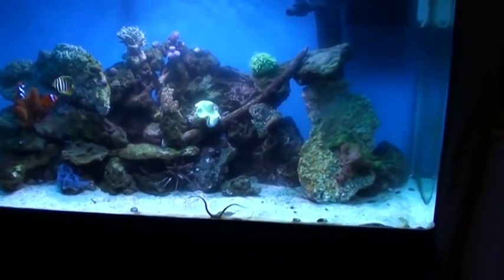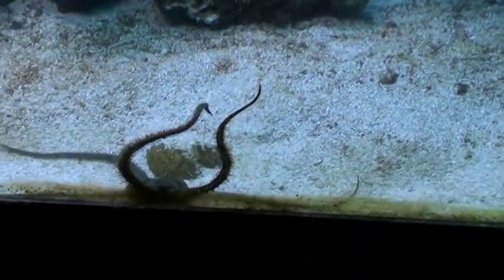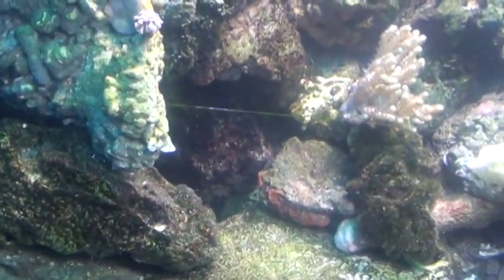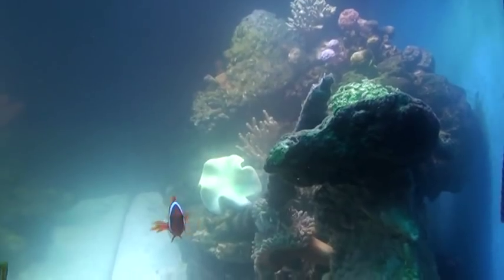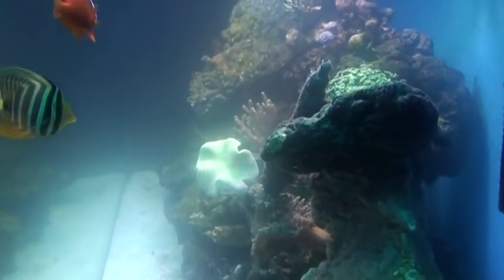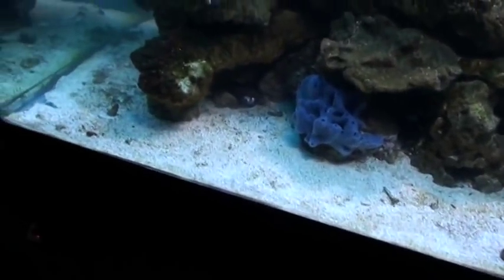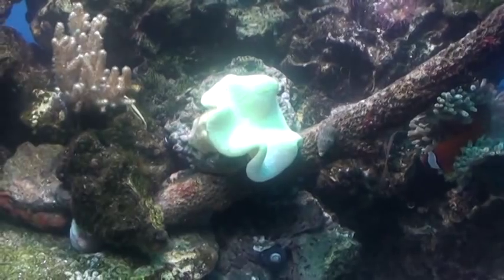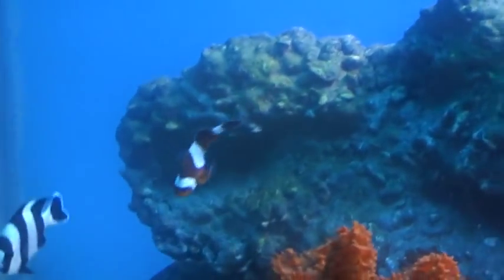Anemone spawning reproduction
Depending on the species, Anemones can reproduce sexually or asexually. Sexual reproduction is how most Anemones species reproduce. Sperm and eggs combine and produce free-swimming lava. Successful sexual reproduction happen rarely in aquarium. Actually, researchers at the National Marine Science Centre at Coffs Harbour have bred sea anemones in captivity for the first time in 2005.